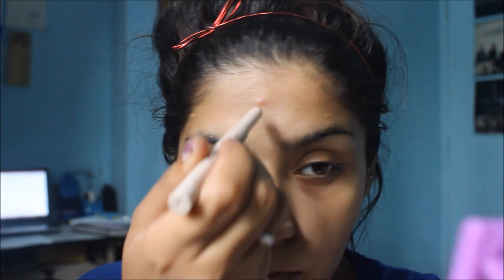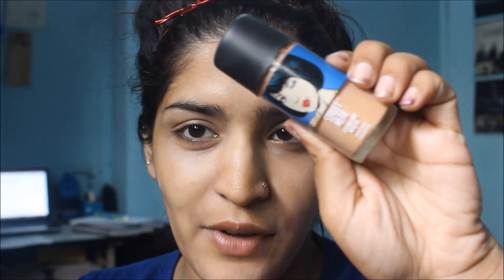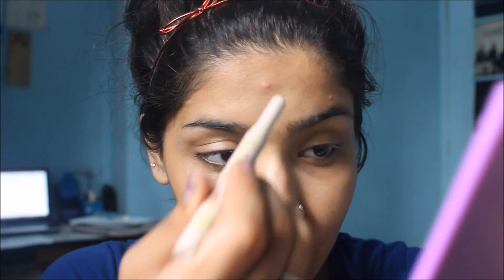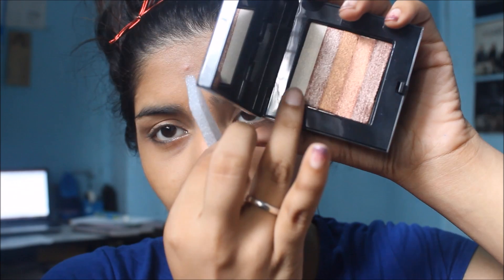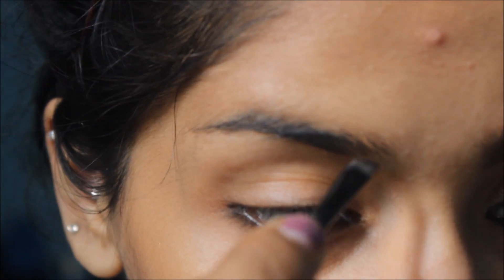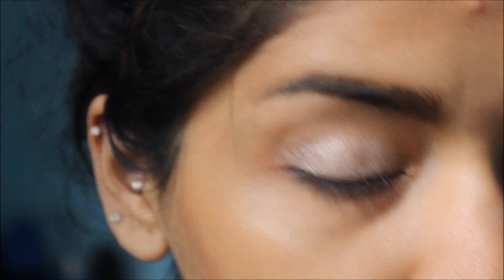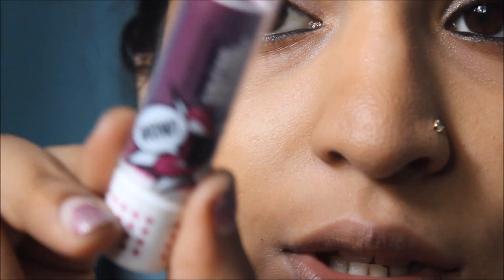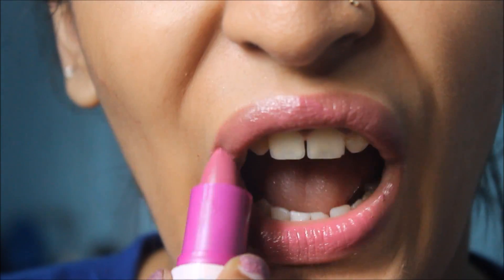Super wearable and easy fall makeup tutorial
Hey everyone! :)

Today I'm going to do a super easy and wearable makeu tutorial for fall. I wish India had fall too. Also I tried my best to cover that pimple up, first with concealer and then with hair but hey! we are all humans and we aren't perfect, right? So no hating please!

Products used:
Oriflame vision natural retouch concealer
Streetwear color rich perfection foundation
Starlooks blusher-emphasize
Bobbi Brown shimmer bricks
Starlooks brow kit
RiRe auto luxe gel liner-Champagne
Maybelline colossal kajal
Deborah Milano Volume sprint mascara
The Body shop born lippy-plum
Avon simply pretty-darling mauve
MTV muah lipstick

Finds: Shreya Jain

Love
XOXO
Shreya